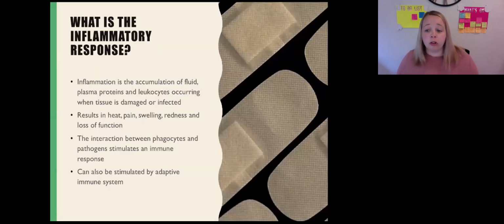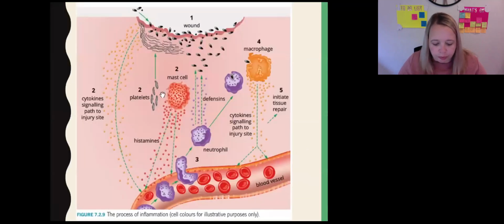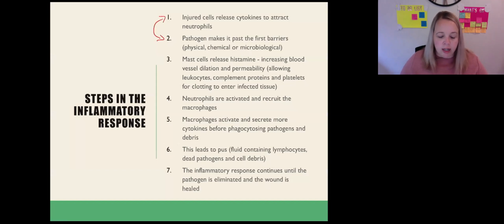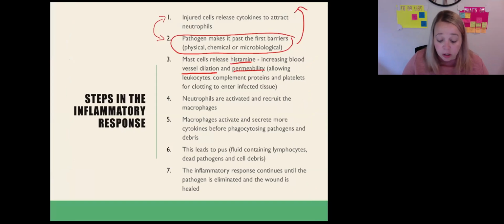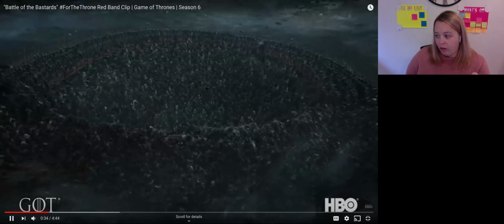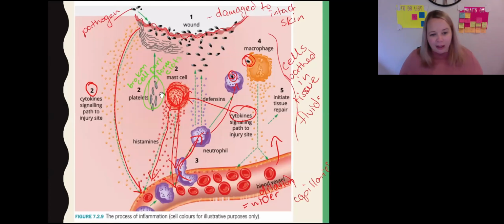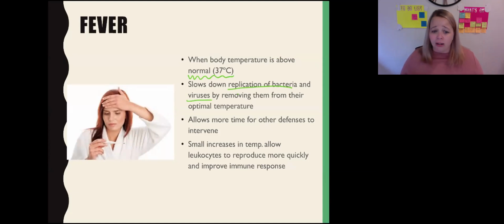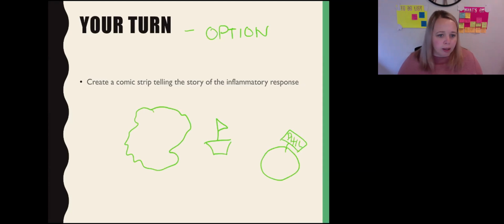3.2.2l Inflammatory response